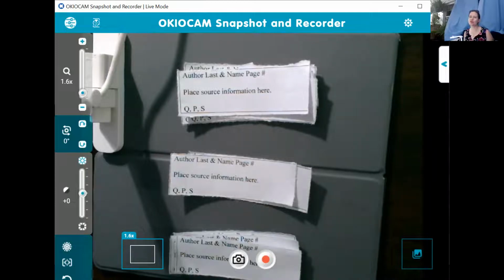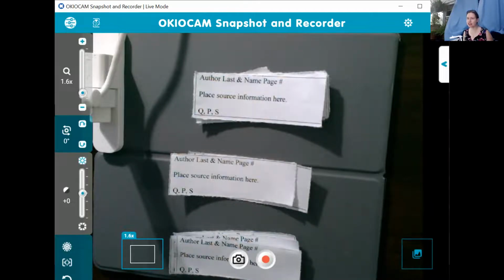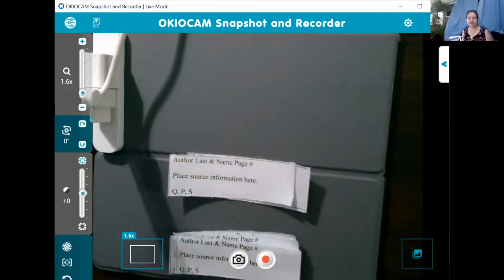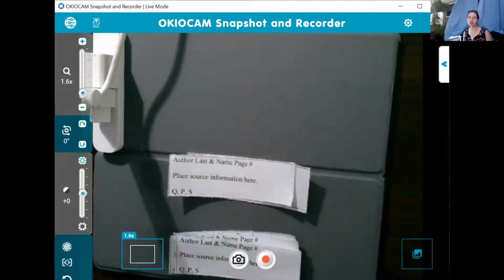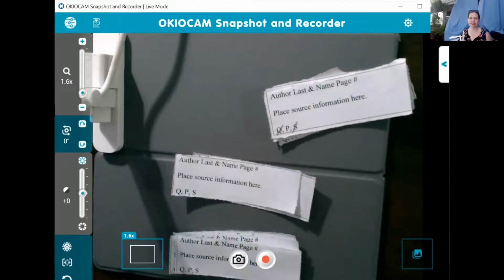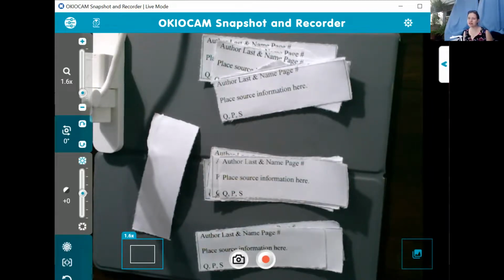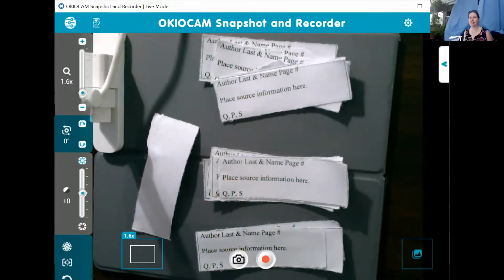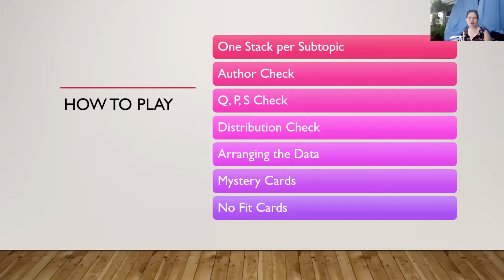Index Card Game Part II